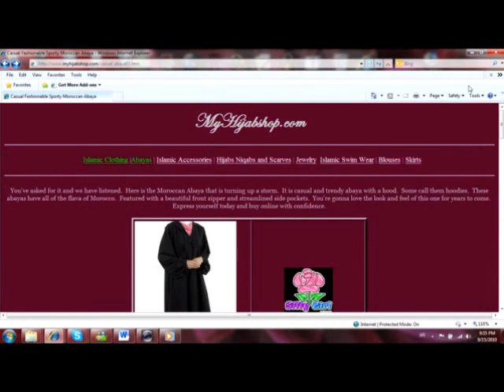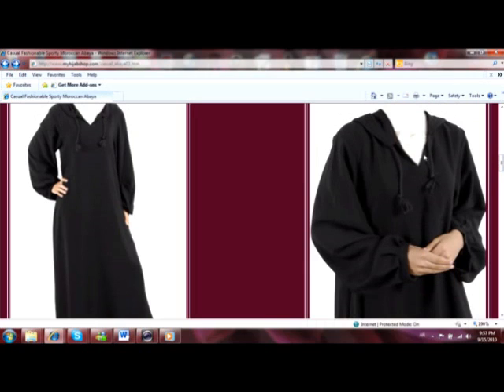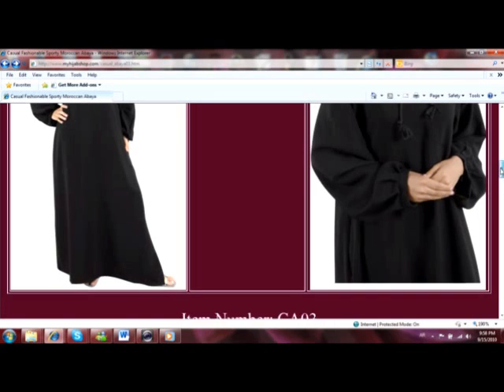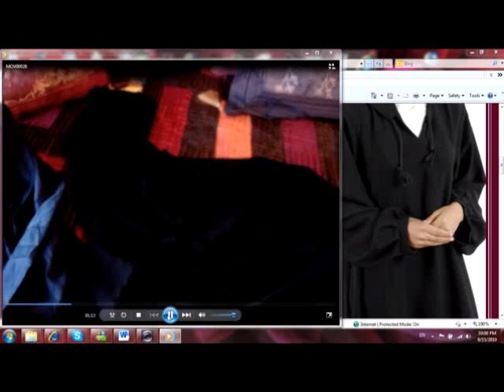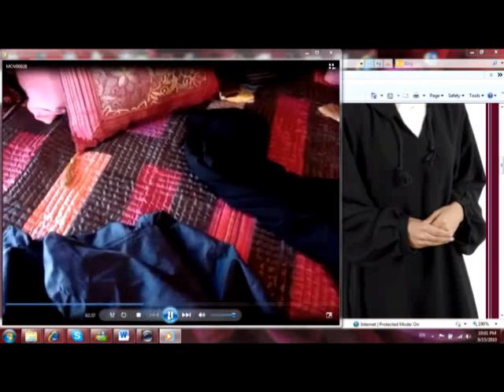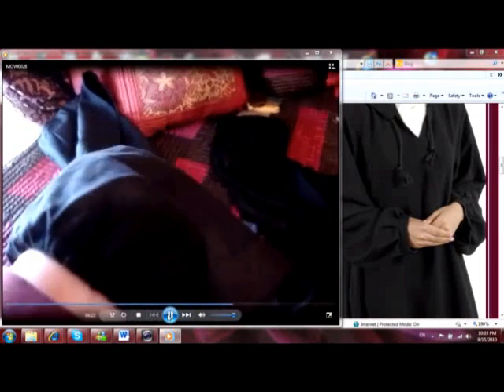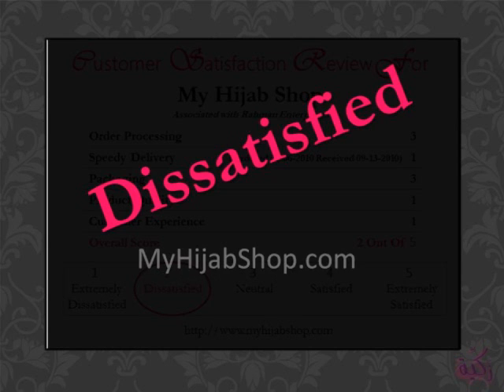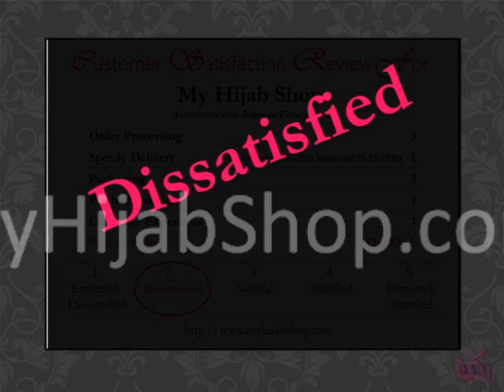Review: MyHijabShop.com Update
Followup to my original review of MyHijabShop.com